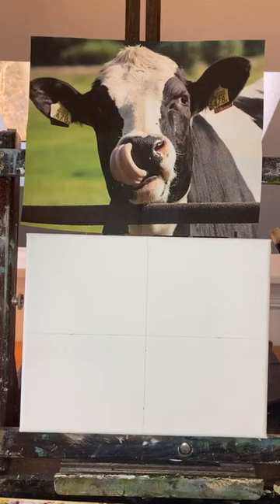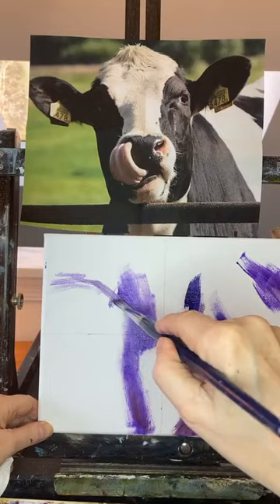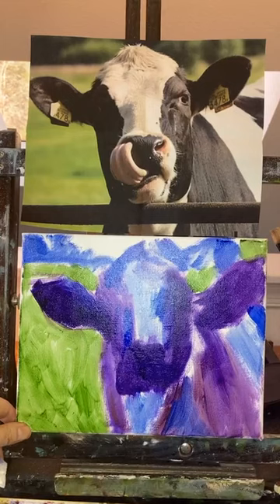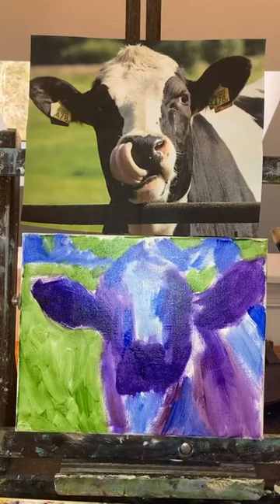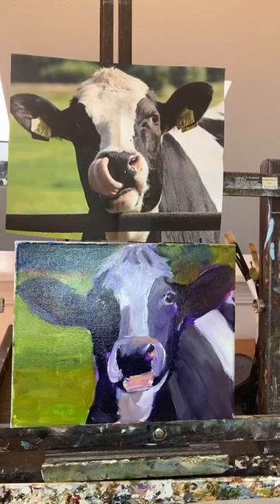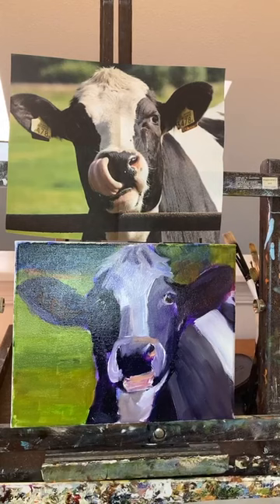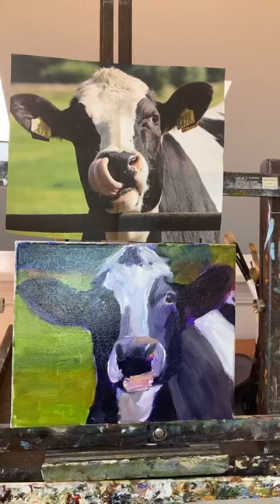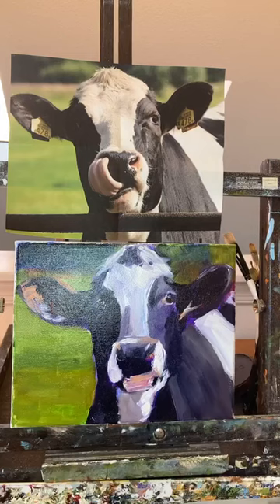“Molly”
Oil Painting demonstration using transparent underpainting in oil followed by opague oil colors.